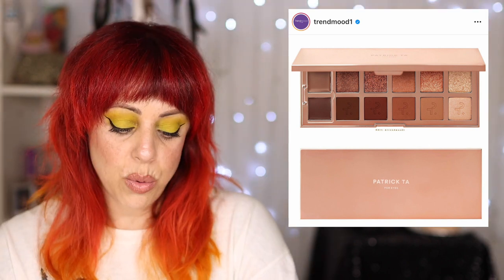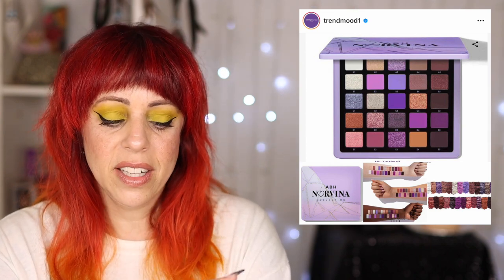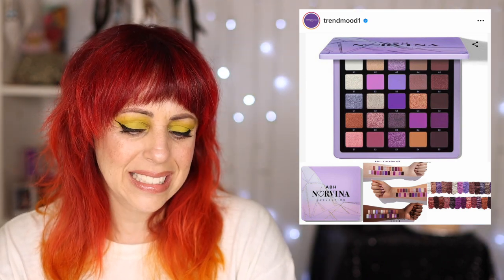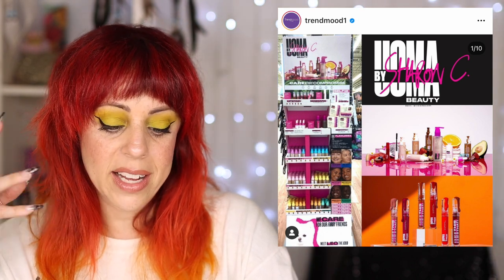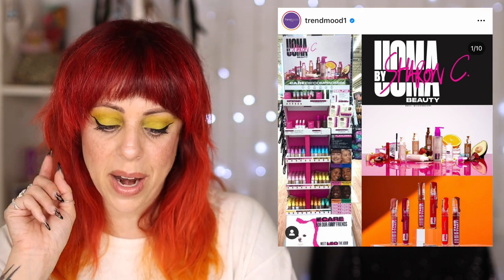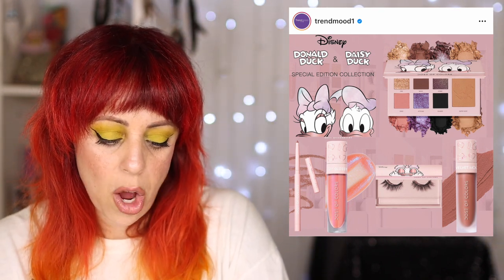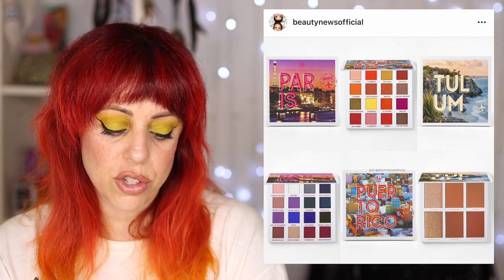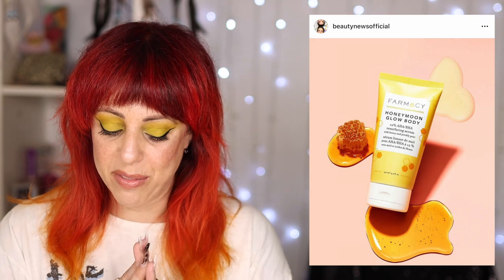WILL I BUY IT? 11/ ANTI-HAUL 💸 Yawn City | GlitterFallout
This video idea came from  @Samantha March who is an all-around goddess. Make sure to check out her channel:

PRODUCTS MENTIONED
💸 Patrick Ta Major Dimension Palette ($68)
💸 Anastasia x Norvina Vol. 5 Palette ($60)
💸 Becca Hi Angel Highlighter ($38)
💸 Melt Cosmetics Brunet Palette ($48)
💸 Uoma by Sharon C.
💸 Colourpop Lush Life
💸 Dose of Colors Donald & Daisy Duck Collection
💸 Sydney Grace x Temptalia Collection ($40 ea)
💸 bh Cosmetics Travel Series
💸 Farmacy Honeymoon Glow Body ($40)